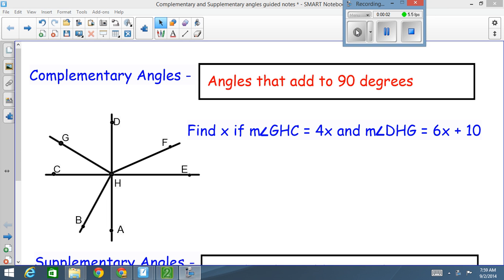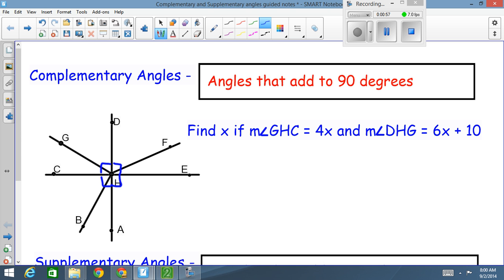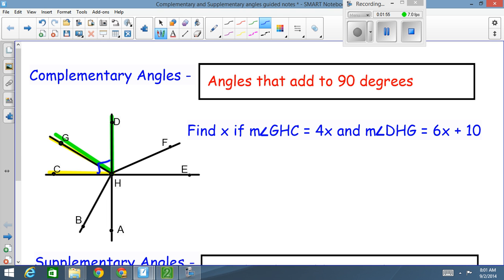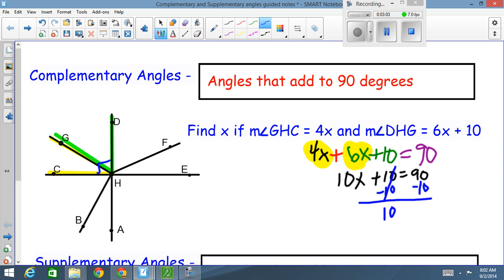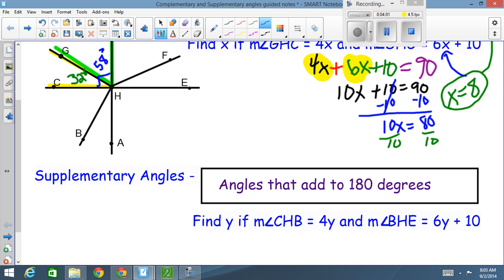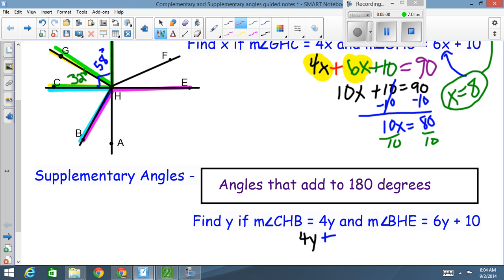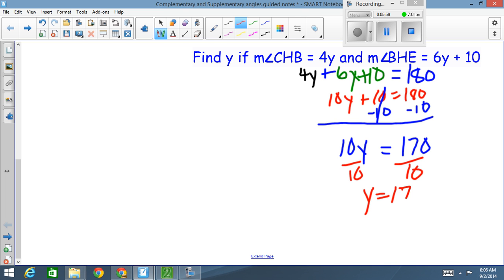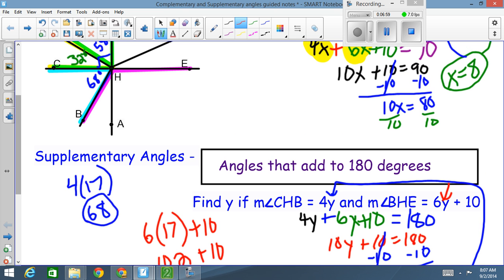Complementary and Supplementary voiceover